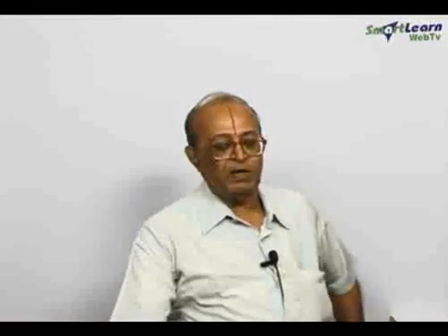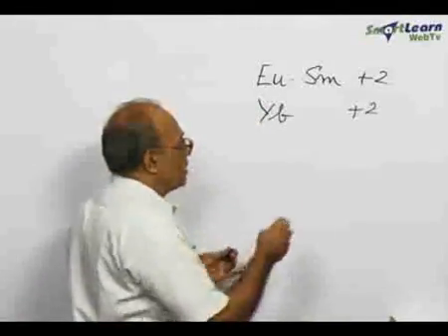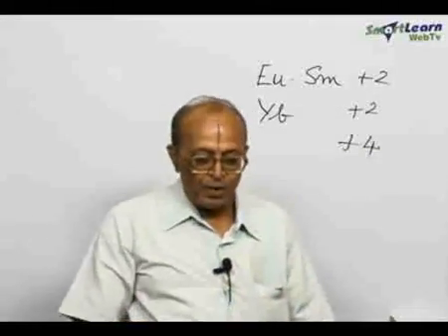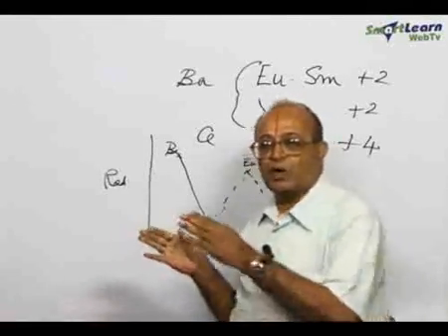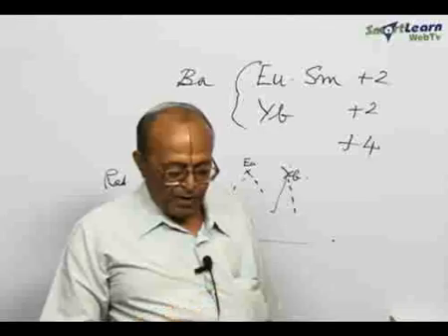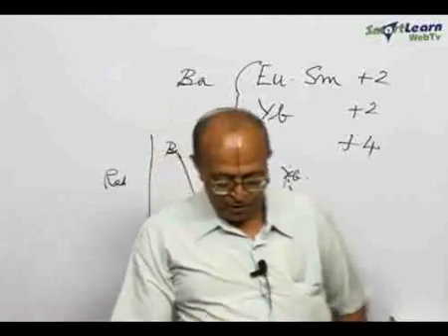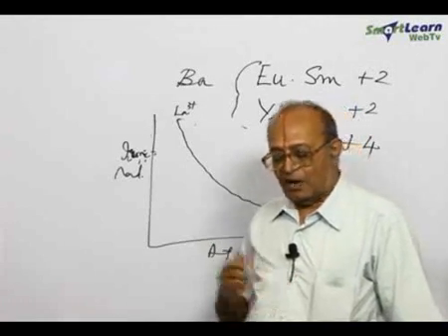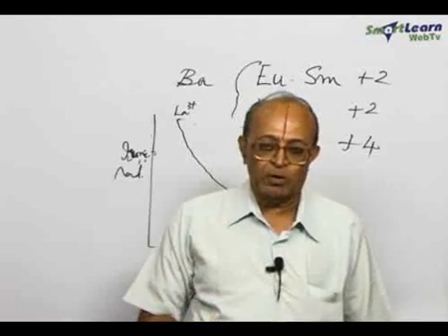d-Block and f-Block elements - Problem Solving 1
d-Block and f-Block elements - These concepts are explained in this video